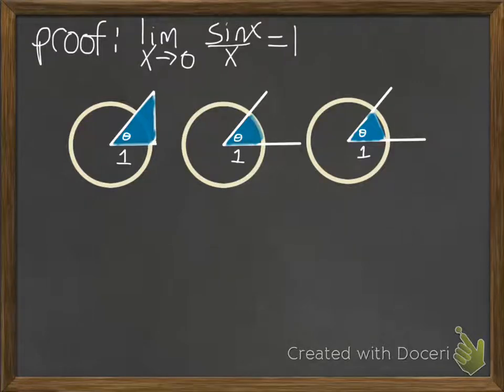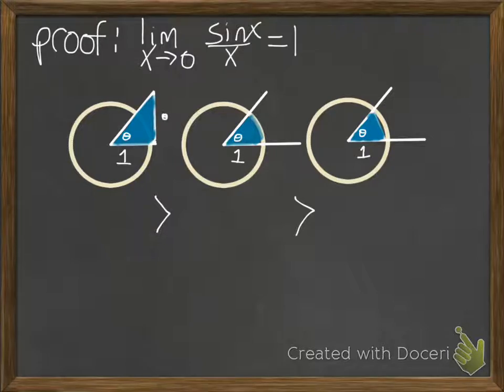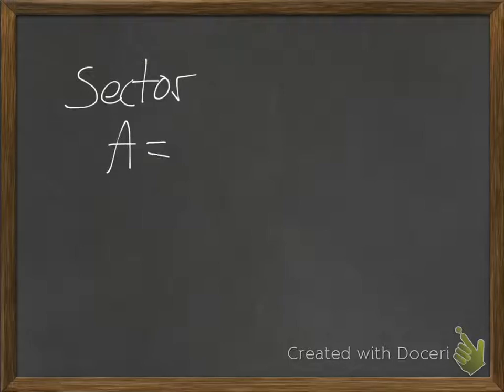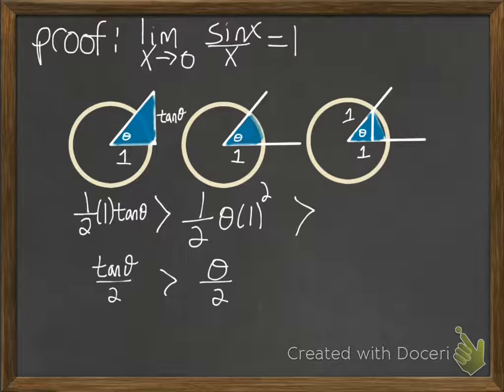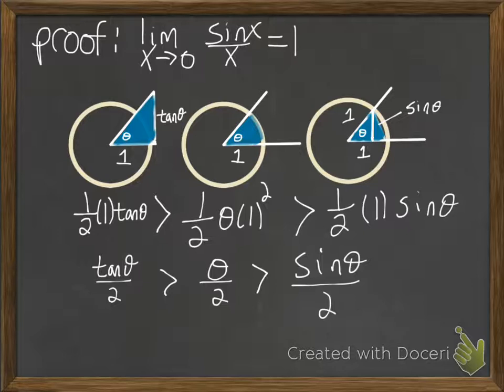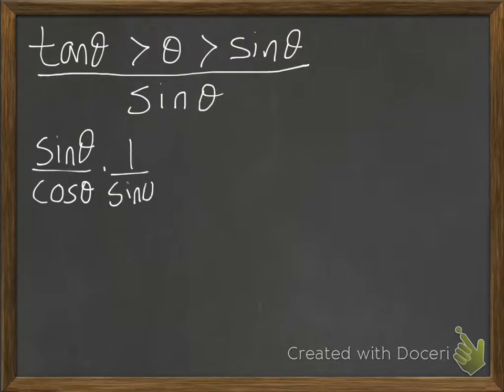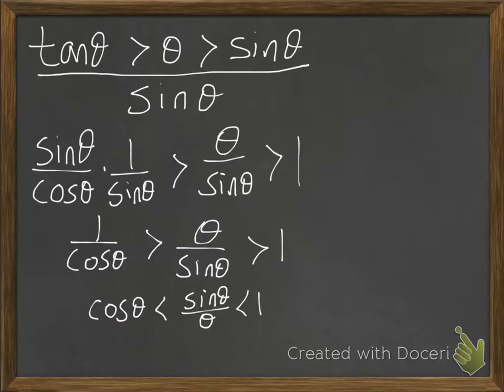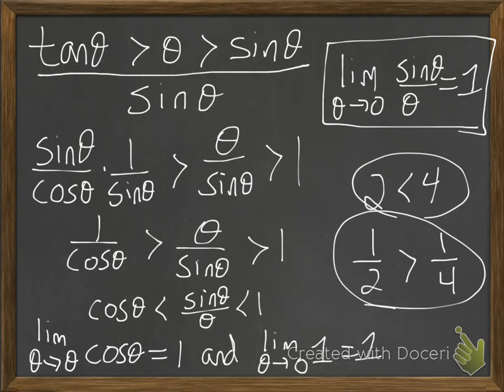Limit sin x / x =1